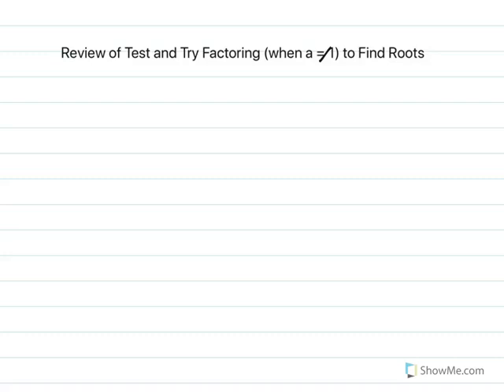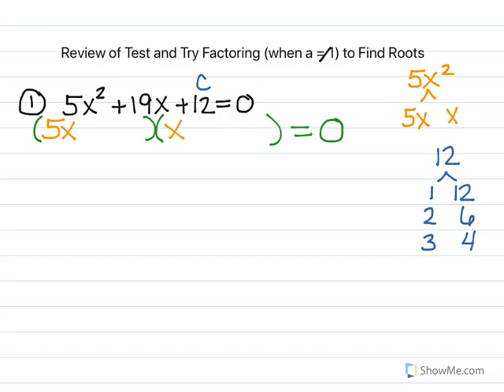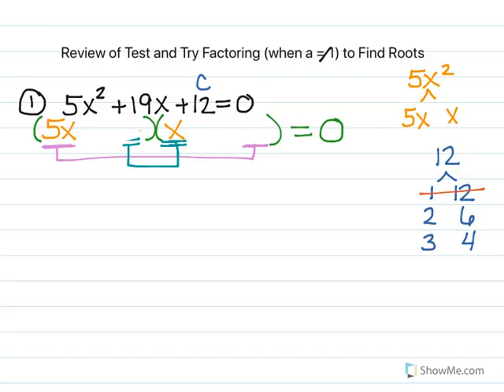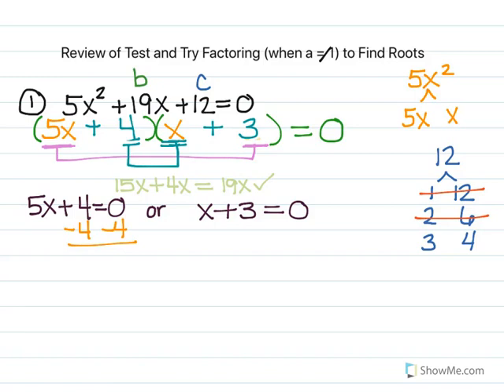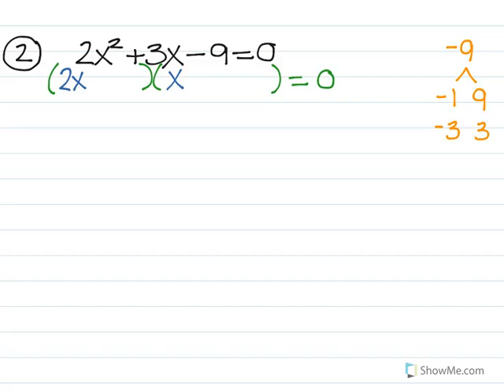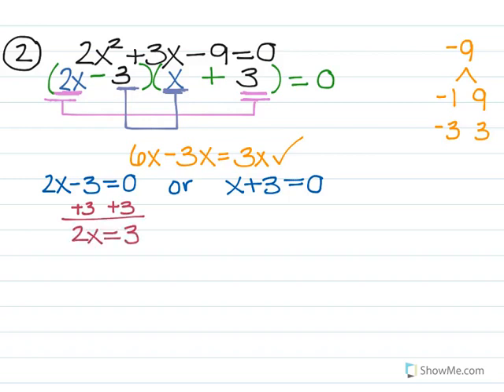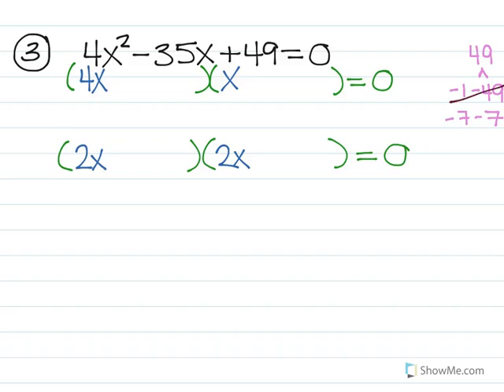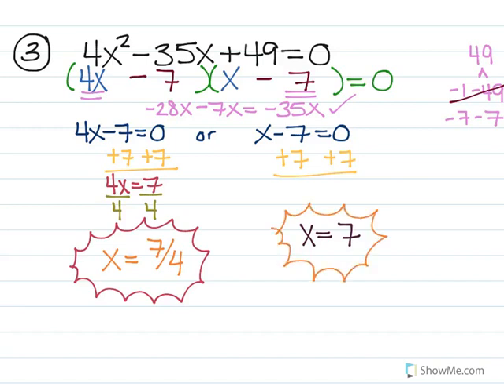Review of Test and Try Factoring to find Roots